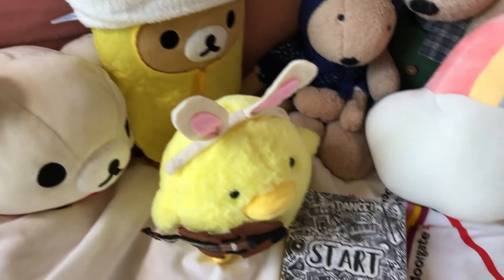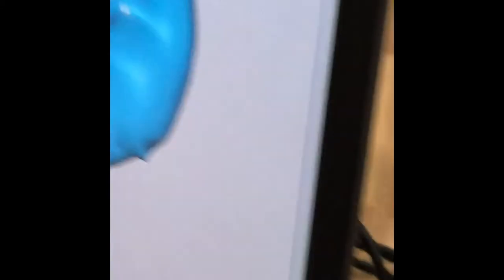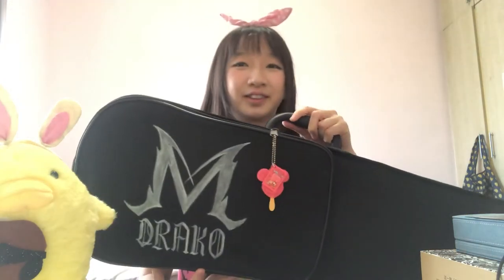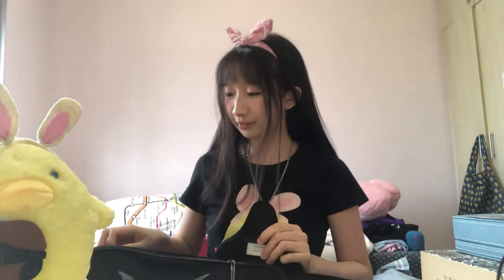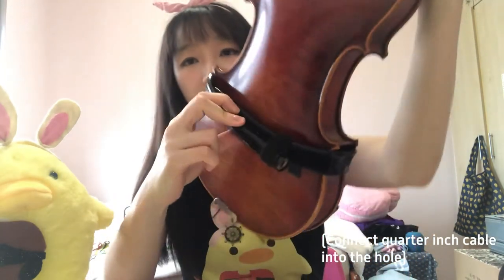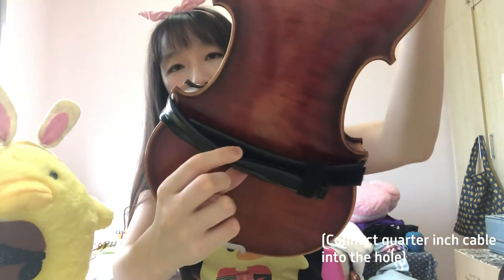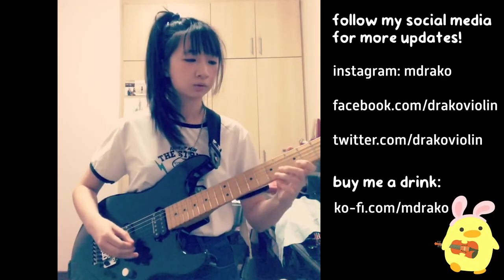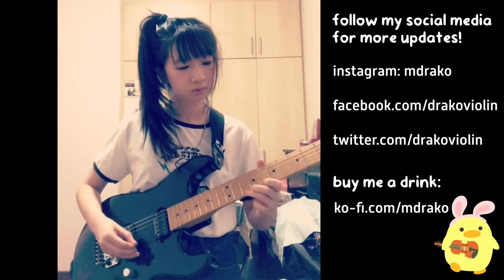Music Sanctuary IEMs Sponsor & My Updates!!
0:00 Music Sanctuary IEMs
1:33 Signed to Decibel Entertainment (Decibel Group SG)
2:20 Electric violin
3:31 Headway The Band2 Pickup
4:43 Rate My Drum Setup!!
5:02 Thank you for your support!
5:44 Playing A7X on electric guitar